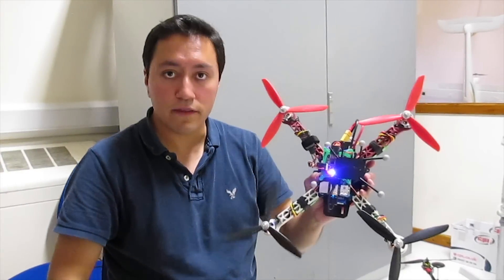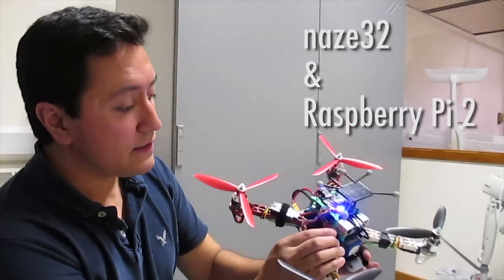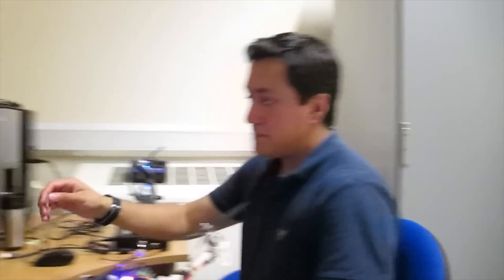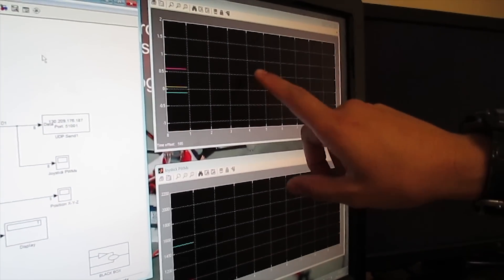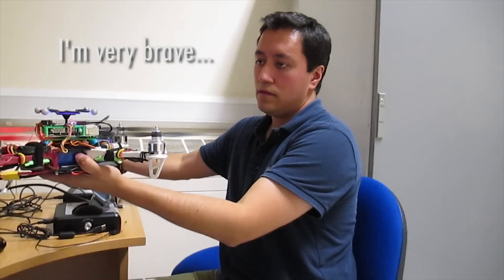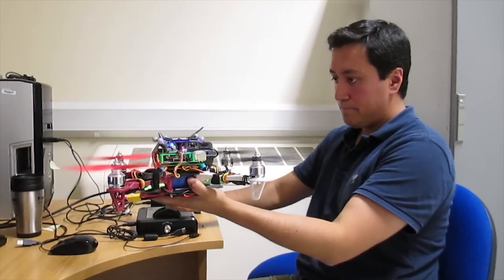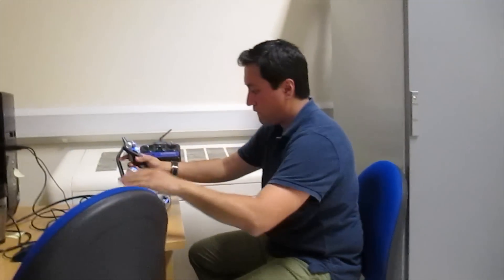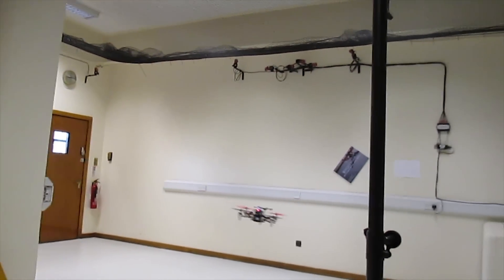Flying drone from computer - raspberry pi + naze32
Demonstration video of fly a multicopter with a joystick from a computer. More details in here: